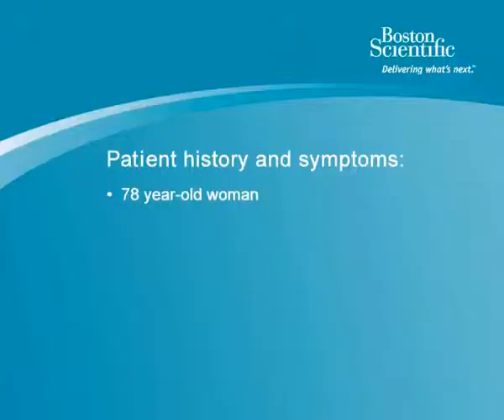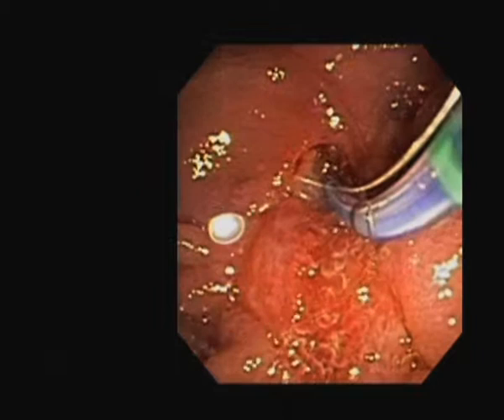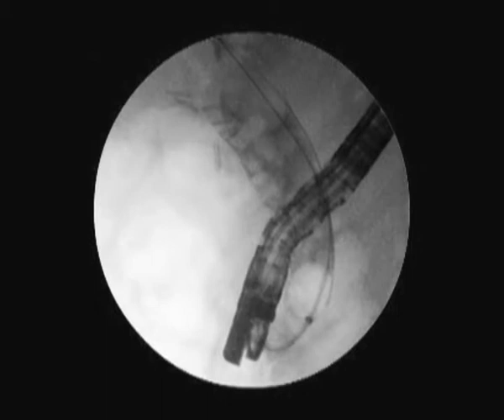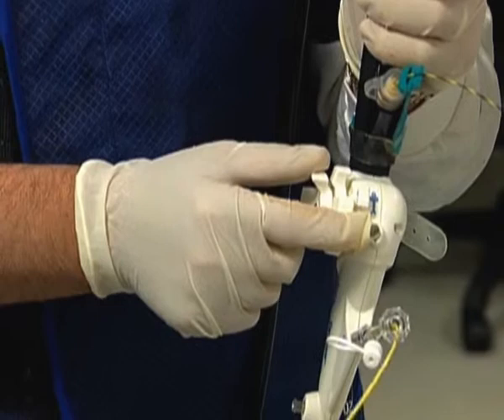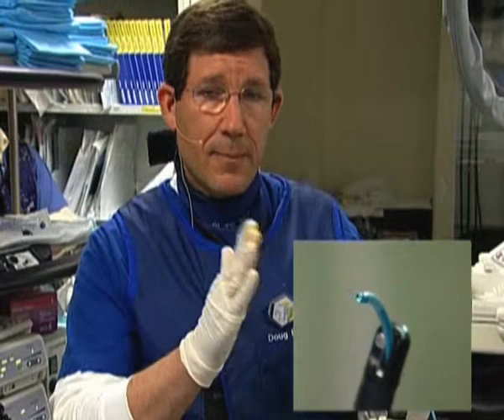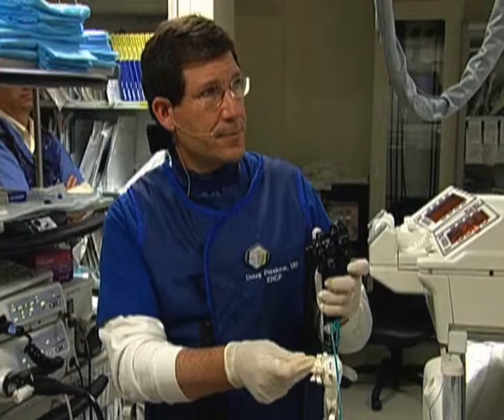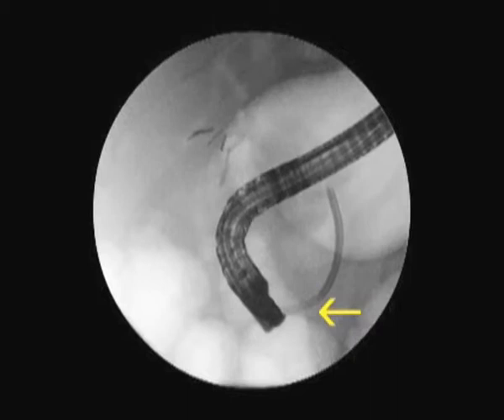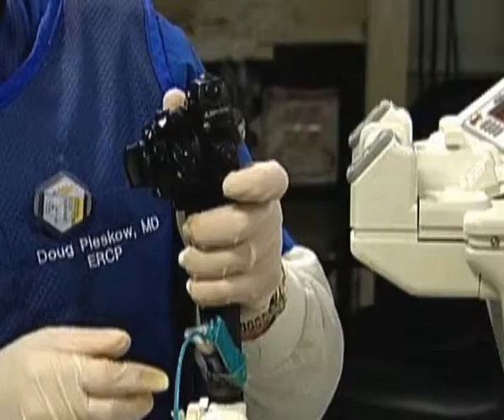Pleskow case revised for review